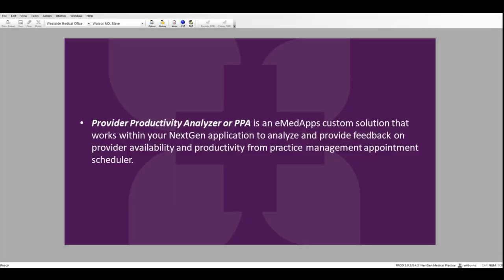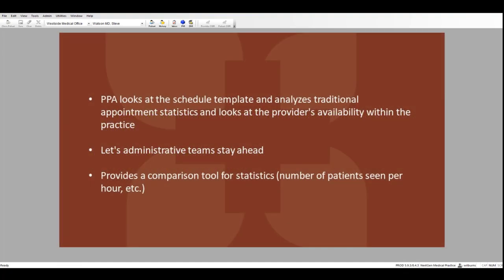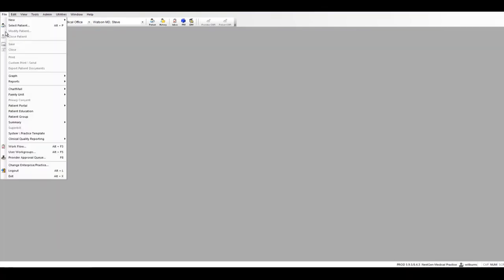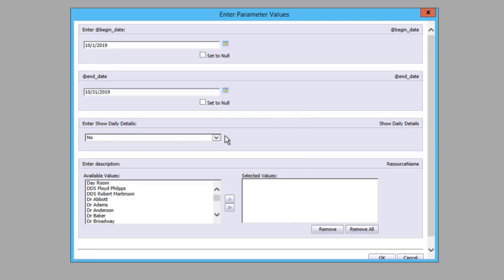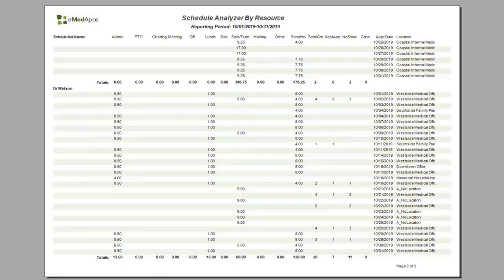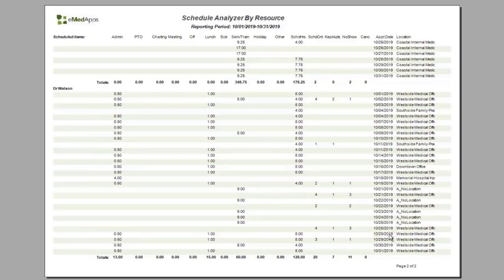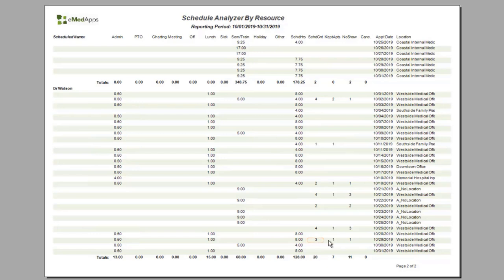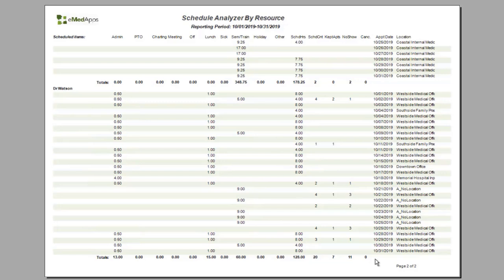Provider Productivity Analyzer by eMedApps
Everything you need to know about productivity at your fingertips!
How do you know if your providers' schedules are optimized for the most productivity? Do you have an easy way to view productivity statistics by location, or specialty, or by individual providers? Check out this demo and see if Provider Productivity Analyzer  is right for your Practice or Facility.